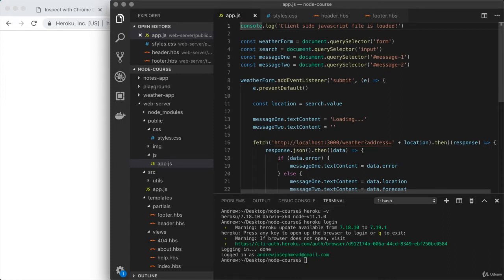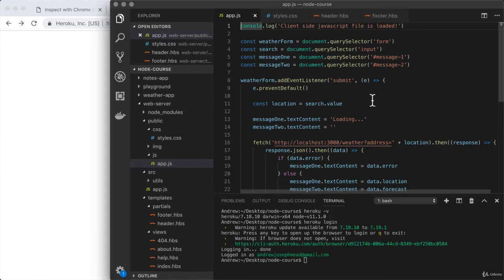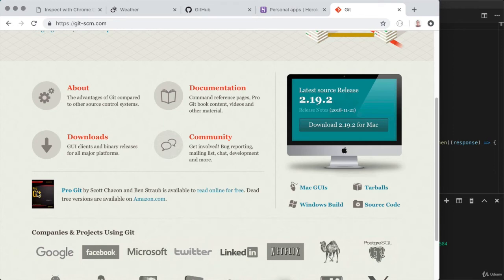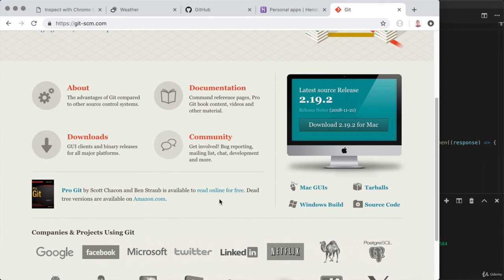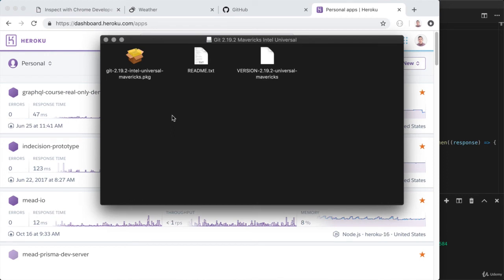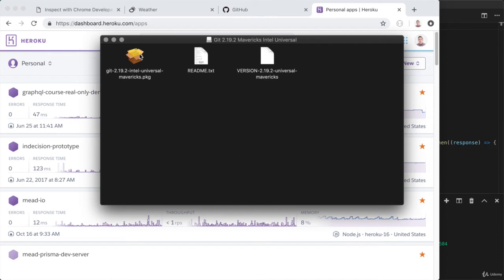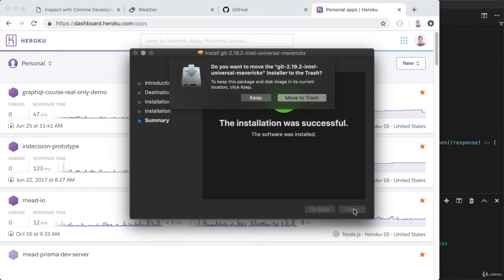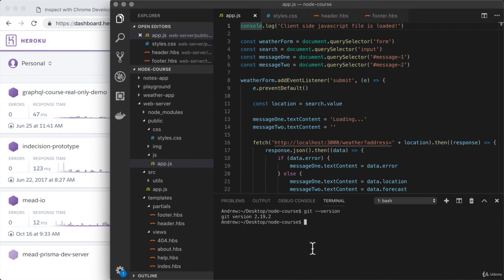Version Control with Git [The Complete Node.js Developer Course (3rd Edition) 2021]